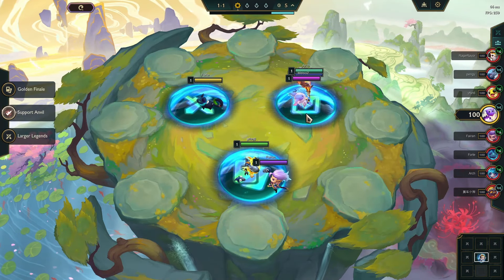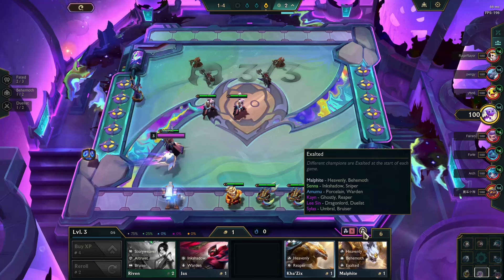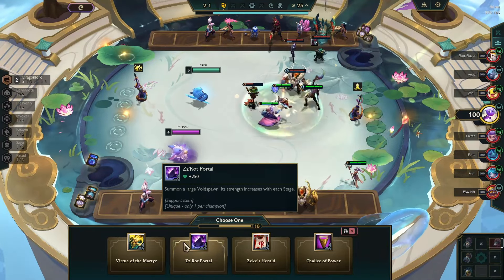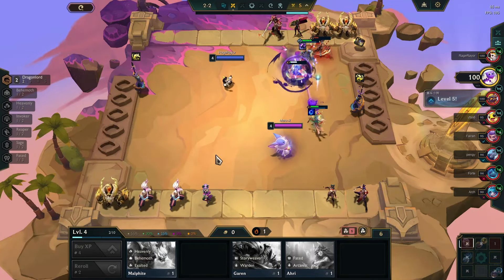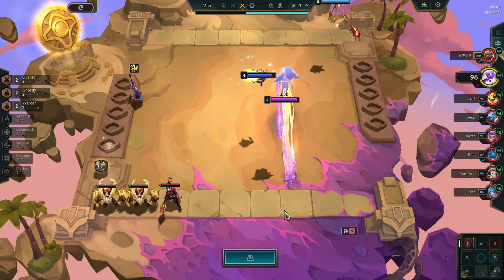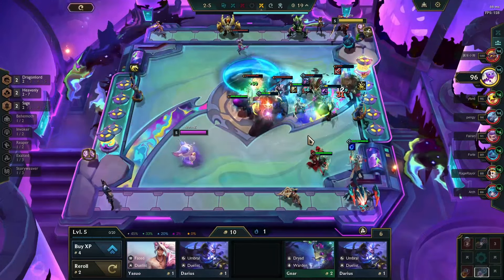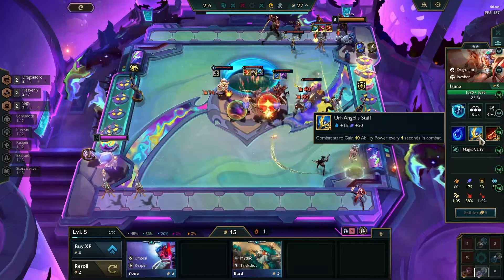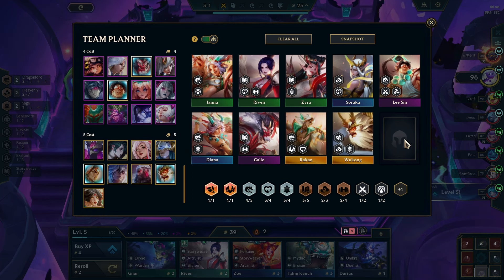Dealing With Being Contested - TFT Set 11 Inkborn Fables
Set 11 in Teamfight Tactics (Inkborn Fables)

Played on patch 14.8b

I probably could've executed this game better but I managed to win despite being double contested.